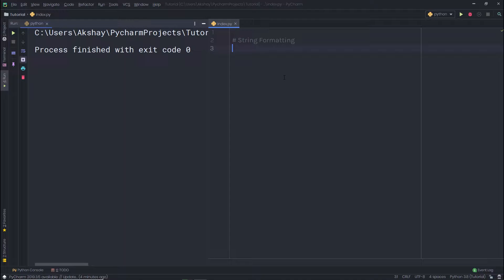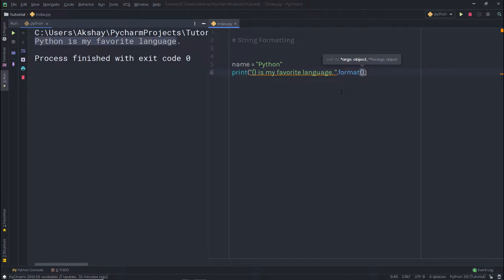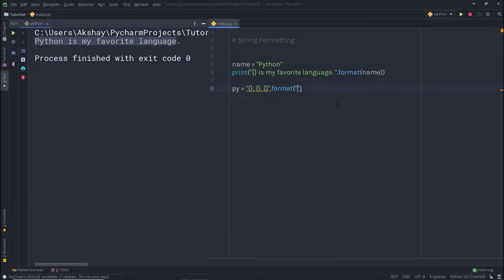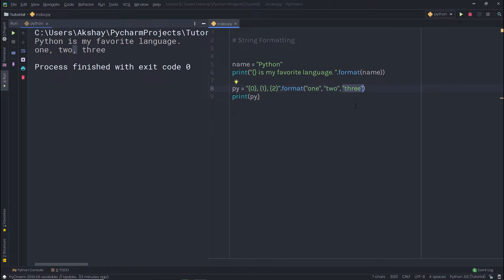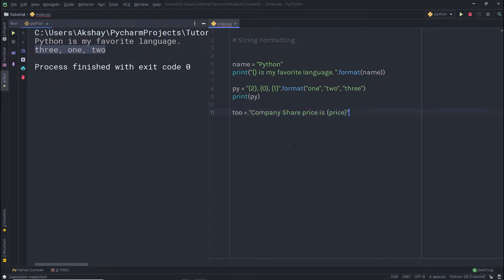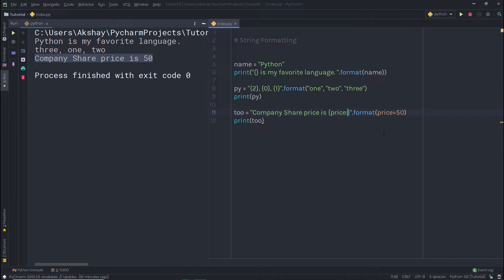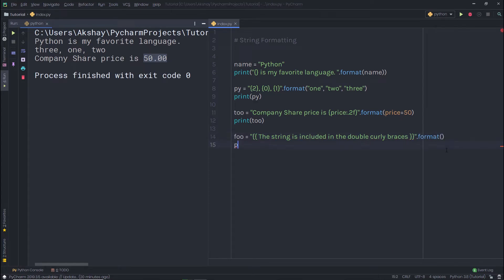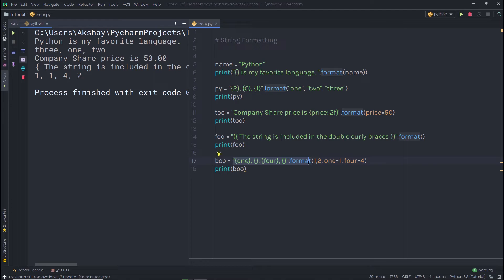String Formatting - Python Complete Tutorial Series - 10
In this lecture, we will take a look at string formatting. We gonna understand how to string formatting works in python.
Now let’s take a look at python string formatting. Formatting values as strings is such an important operation.
String formatting allows you to add variable values in the standard string.